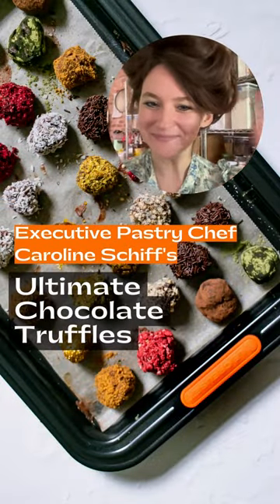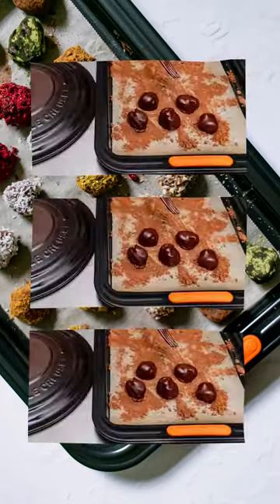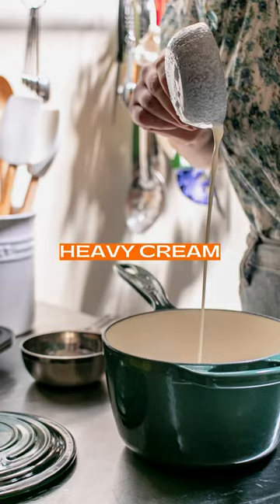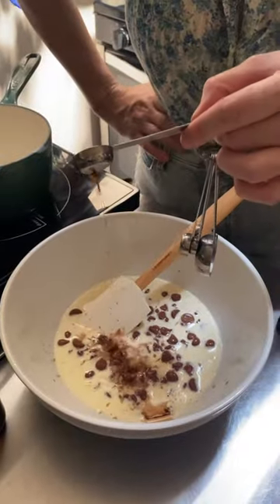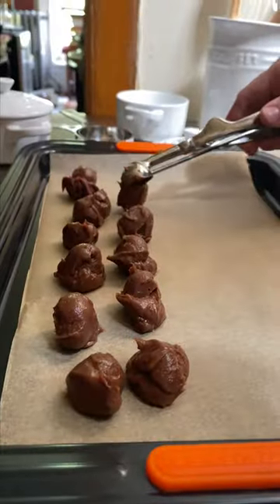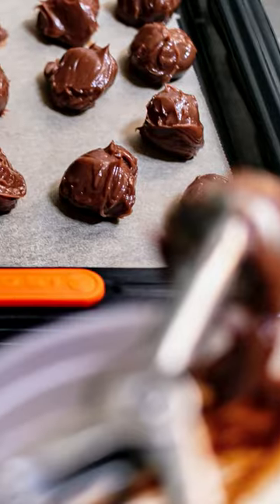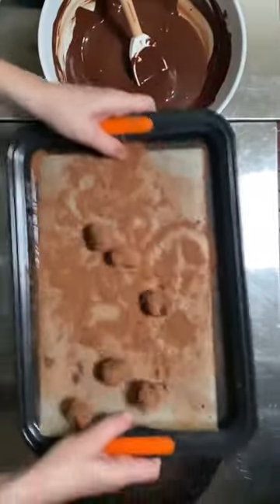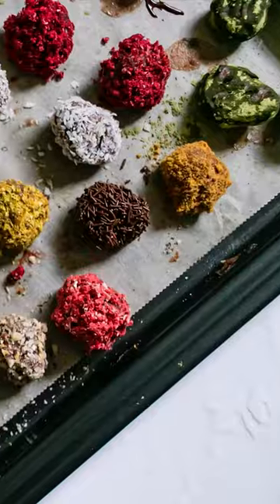Chocolate Truffles with Pastry Chef Caroline Schiff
One chocolate truffle recipe, endless variations. 🍫 Here's how Pastry Chef Caroline Schiff (of Gage & Tollner in Brooklyn, NY) makes these decadent, ganache-filled treats that are easy to master and fun to customize.